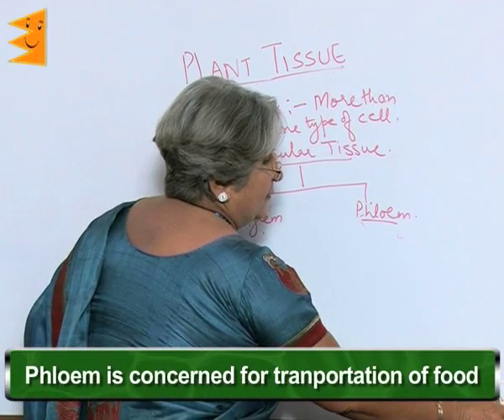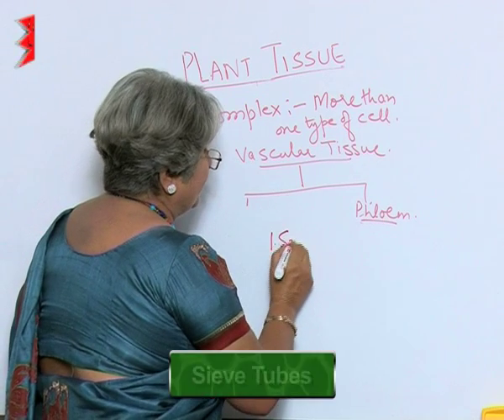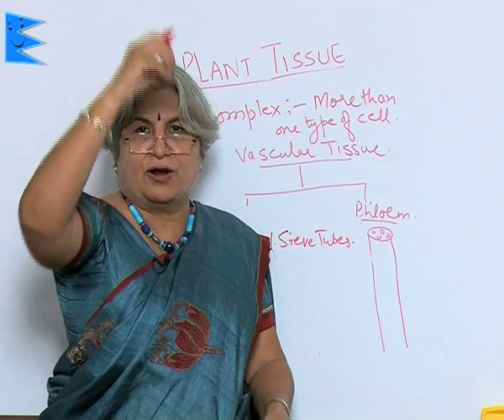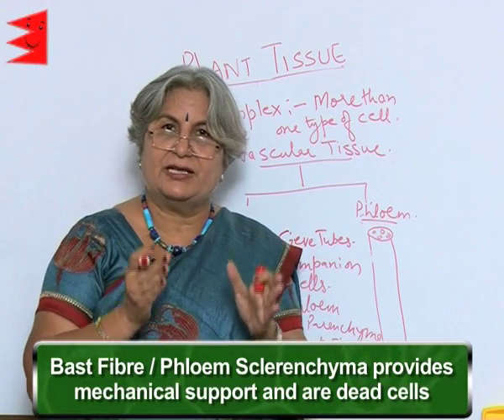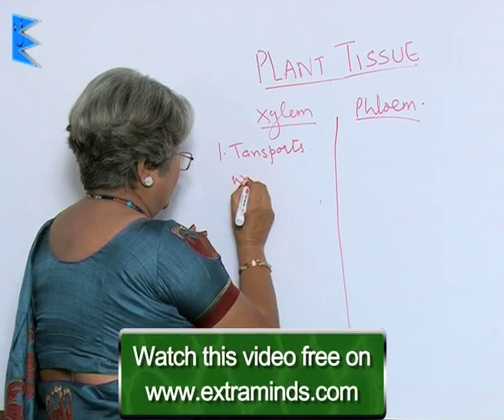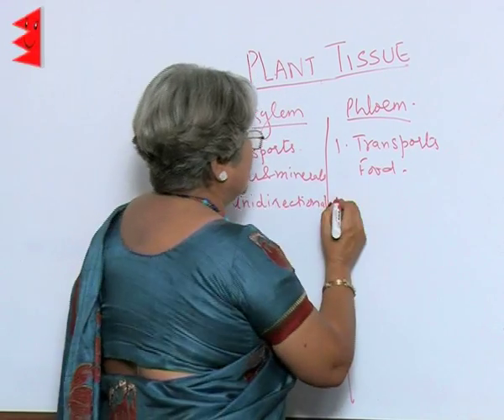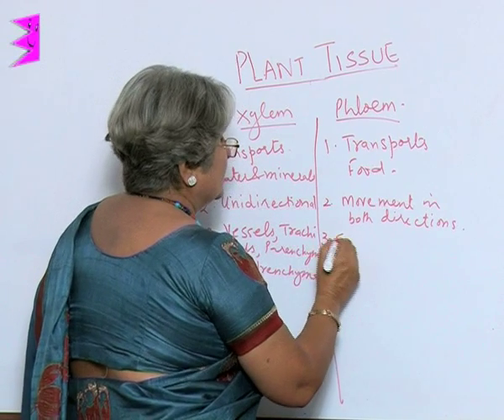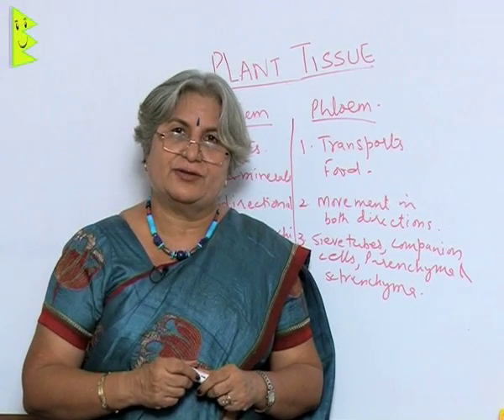CBSE Class 9 Biology Tissues Phloem |Extraminds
Chapter: Tissues
Topic: Phloem
Extraminds